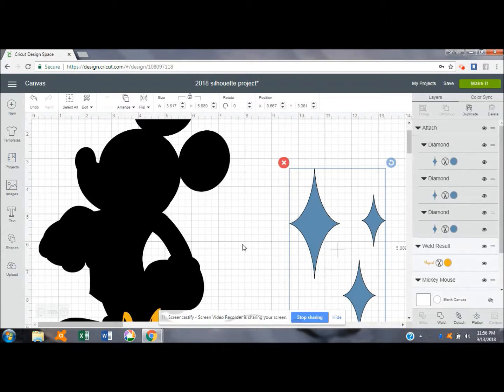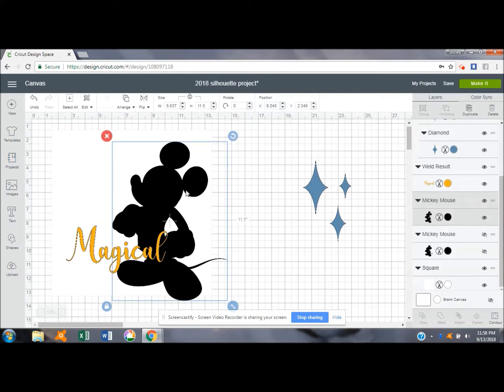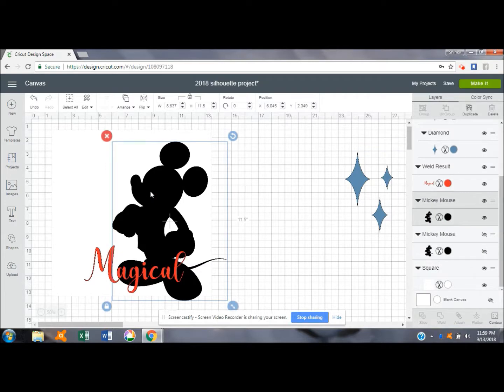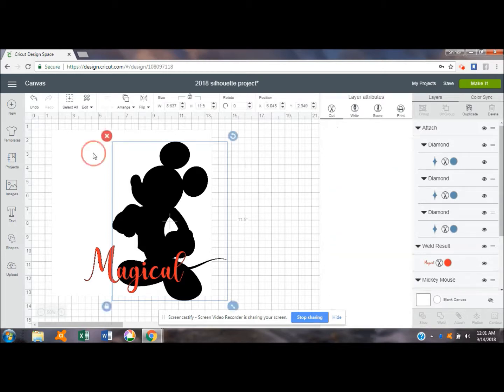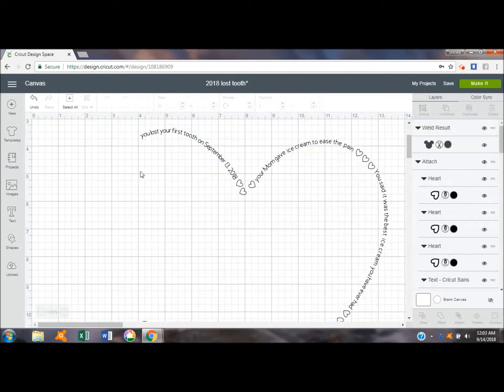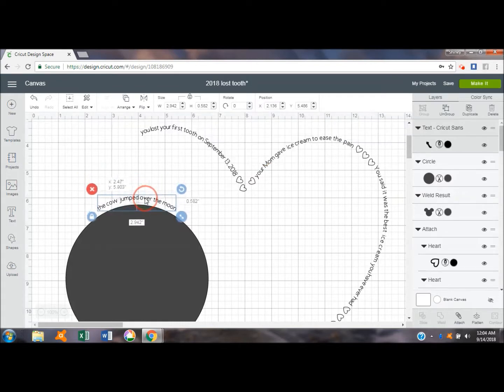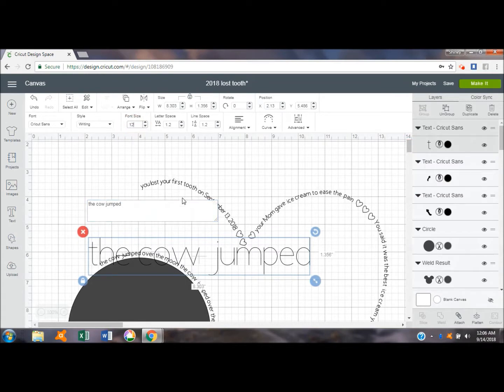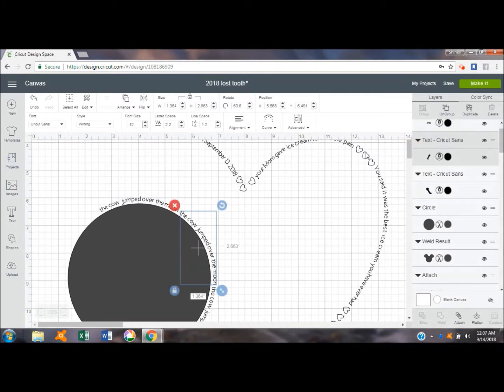Design Space Friday Stencil Background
Explore the possibility of creating a large stencil to use with stamps or other mediums to create the background for a layout.